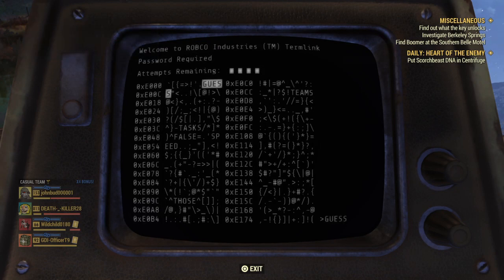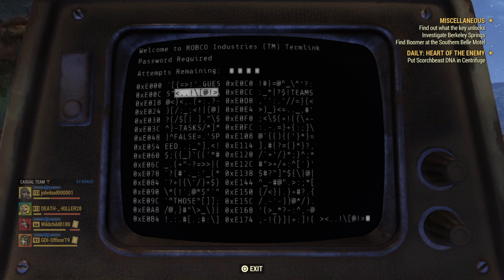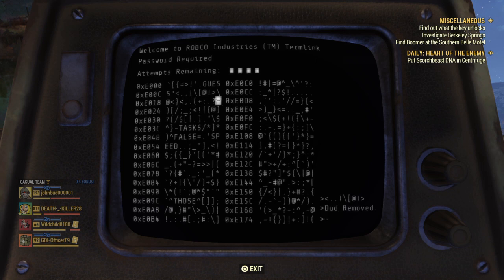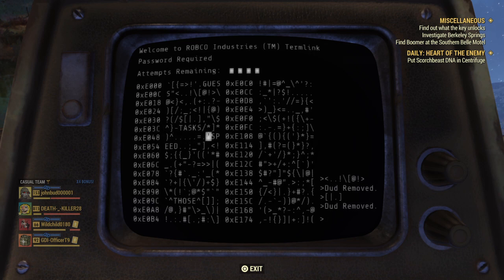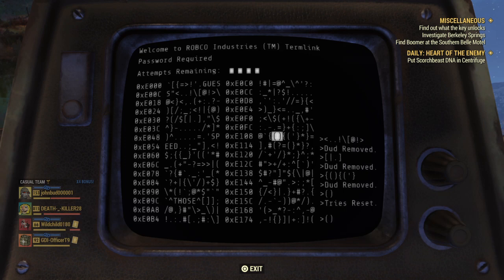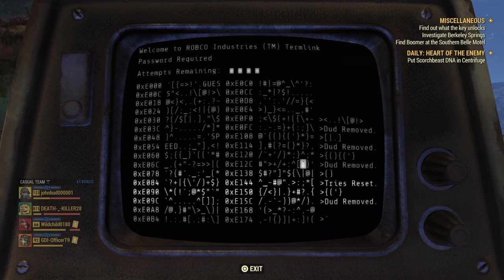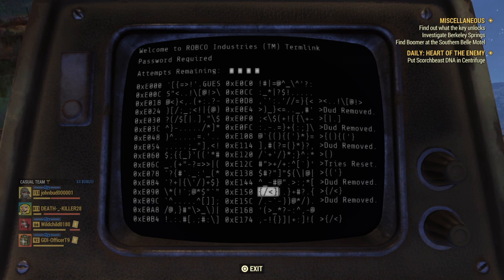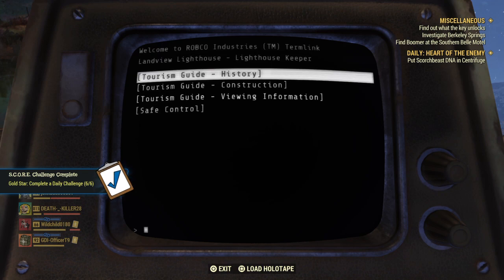How to hack a terminal in 2023 | Fallout 76